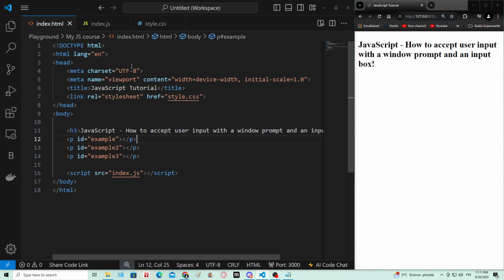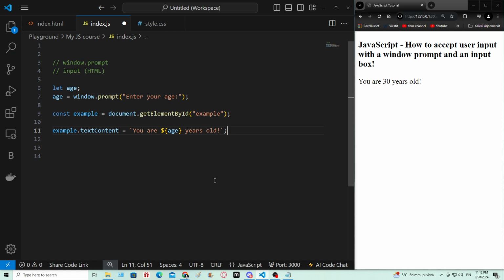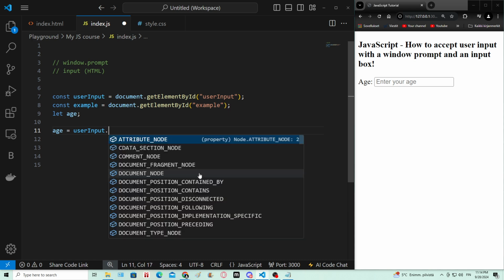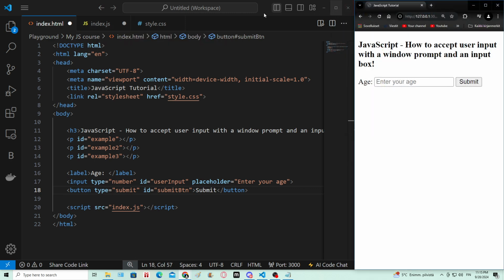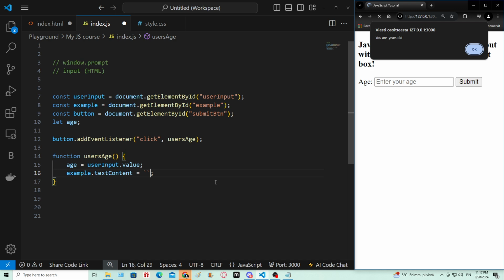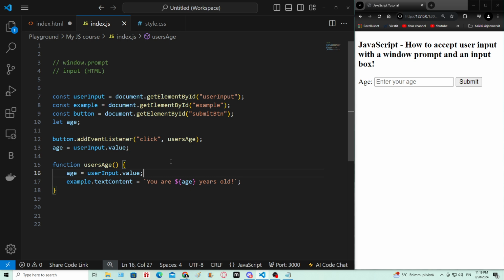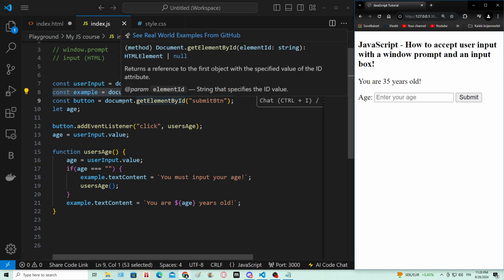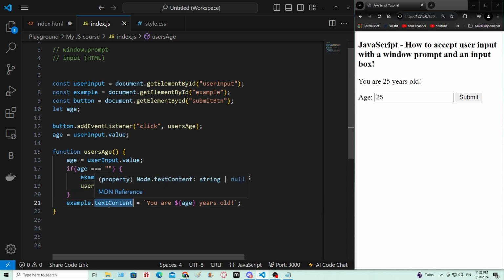How to accept user input in Javascript? (#11)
In this episode I show how to accept user input in Javascript! There are two main ways that I showcase on the video! I hope you were able to learn something new from this, and I wish happy learning to everyone!

See you later people!